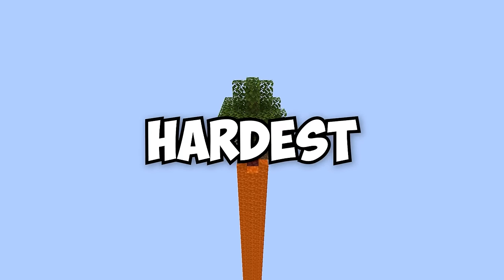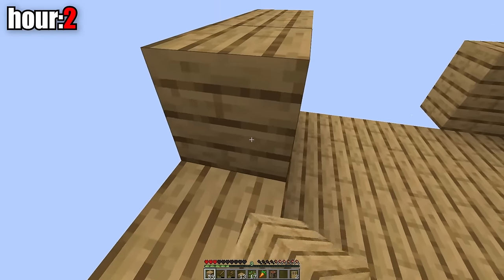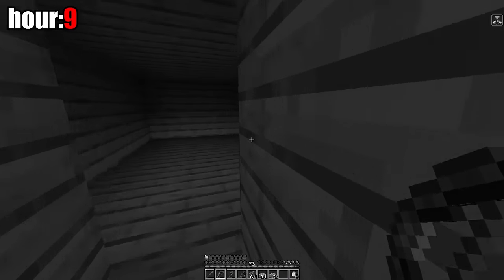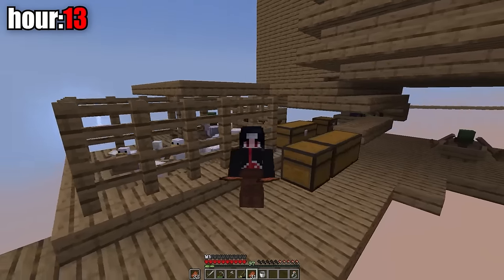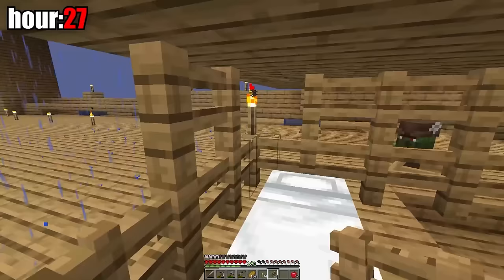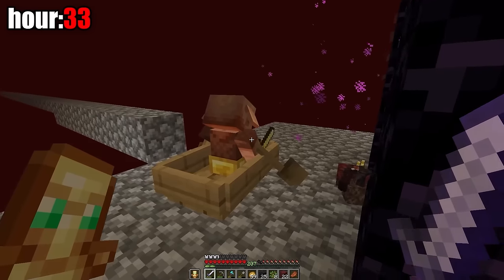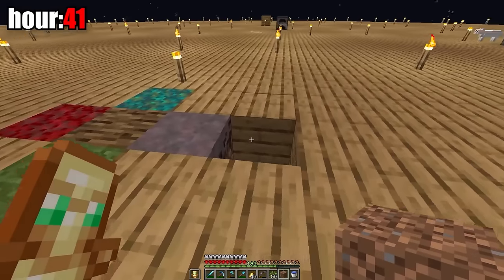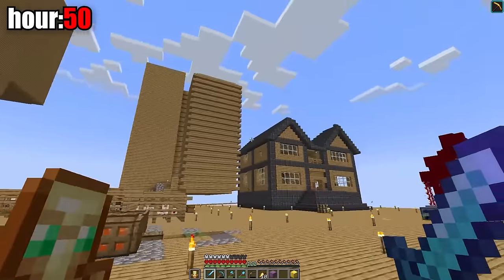I Survived 50 HOURS on HARDEST SKYBLOCK in Minecraft Hardcore!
In this video I survived 50 hours on the most difficult skyblock, and you will find out what I managed to do during this time in the video.

The idea for the video was inspired by luke thenotable
Also inspired by @Nit0n  video.
You can find his channel here: @Nit0n